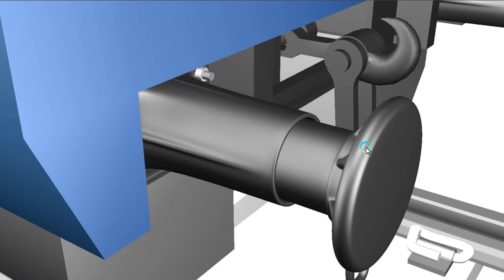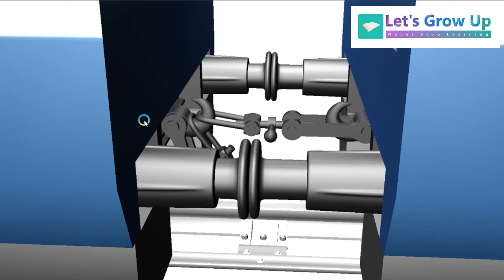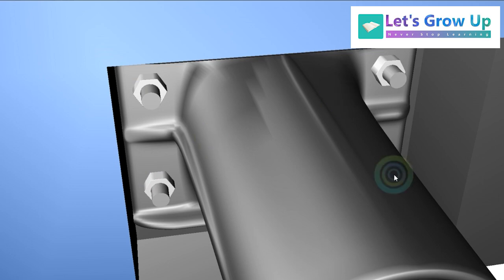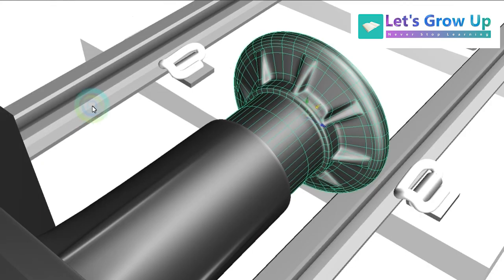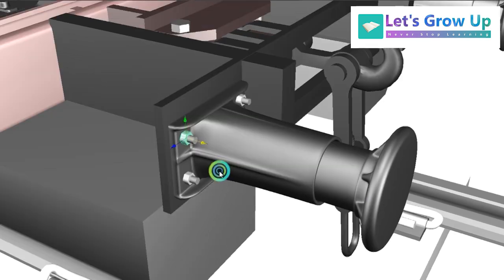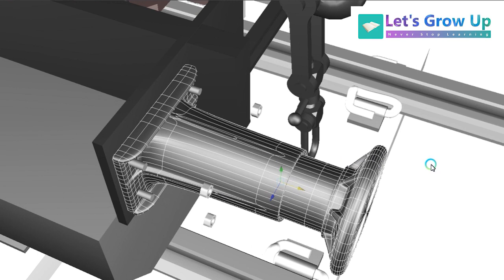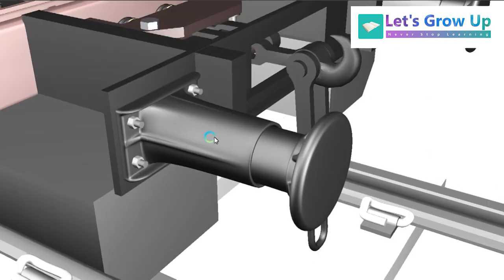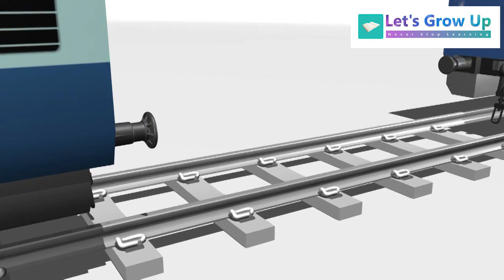icf bogie side buffer structure | how to install this device? | side buffer full explain